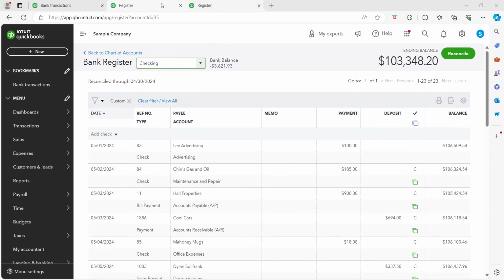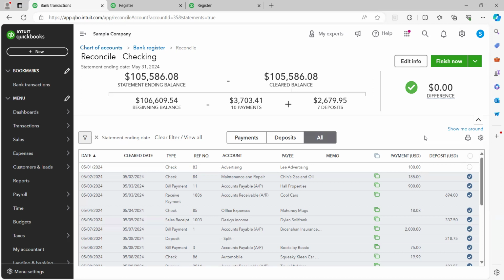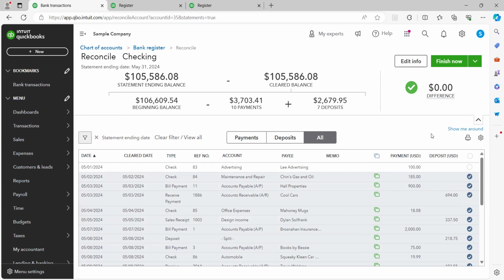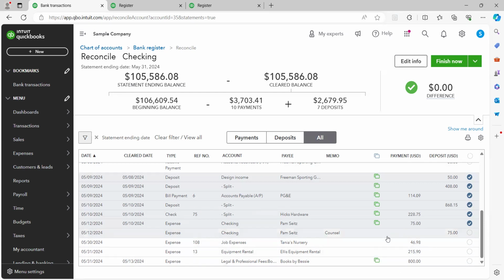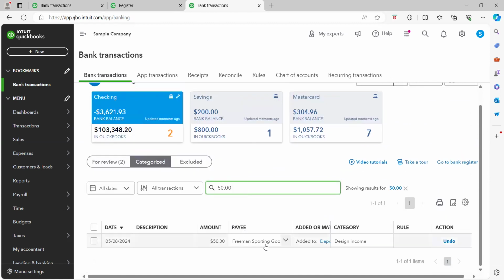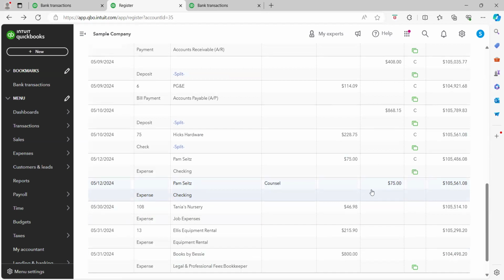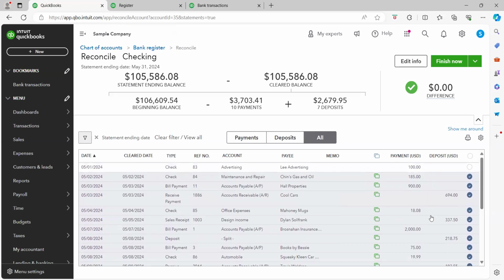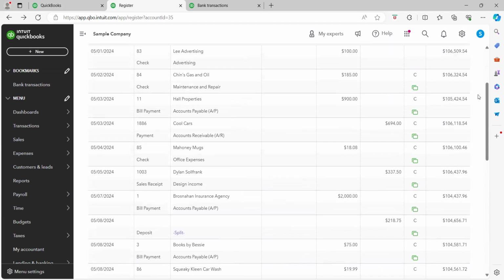The #1 Reconciling Mistake - What happens when rows are left unchecked - QBO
When you're reconciling, if you leave rows unchecked and unresolved, then they're still on the register. That means they're still affecting your balance and key reports like the Profit and Loss. In this video, I show you what to look for, common reasons this happens, and the times when it's okay to leave it unchecked.

When your business finances are in order, you can make better business decisions. I help small business owners get their books started on the right track or get back on track, especially with QuickBooks Online.

Kayla
Certified QuickBooks ProAdvisor (QuickBooks Online)